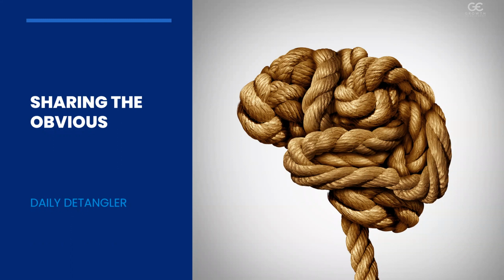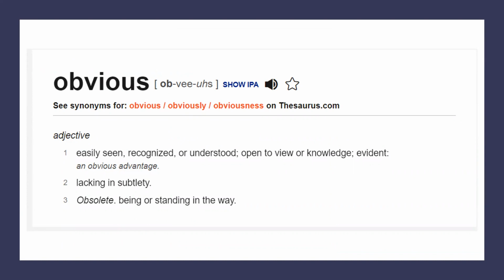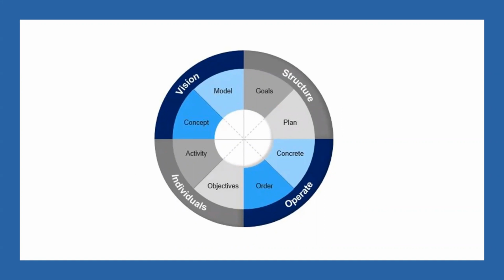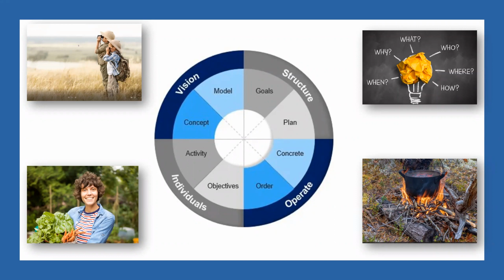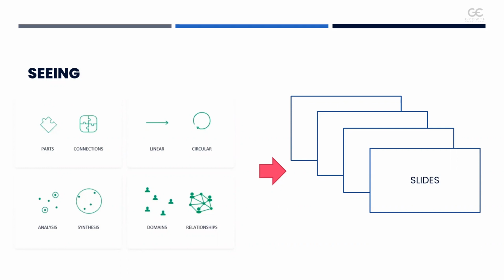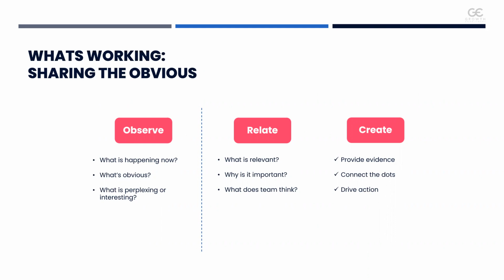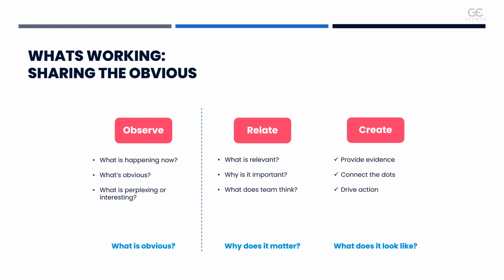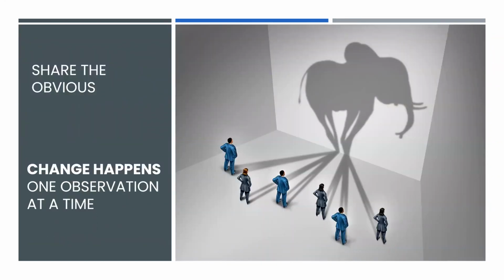Workplace Clarity: Sharing the Obvious with Dr. Brian Lambert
Welcome to the Daily Detangler Series, where Dr. Brian Lambert guides you through the intricacies of workplace dynamics! In this episode, we dive into the importance of "Sharing the Obvious" and how clarity can drive productivity and collaboration in the workplace.

In the fast-paced world of work, clear communication is essential for ensuring alignment, fostering teamwork, and driving results. Yet, the most obvious information can often be overlooked or misunderstood, leading to inefficiencies and misunderstandings.

Join Dr. Brian Lambert as he shares expert insights, practical strategies, and real-world examples to help you enhance clarity in your workplace communication. Drawing from his organizational behavior and interpersonal communication expertise, Dr. Lambert provides actionable tips for effectively sharing the obvious, promoting transparency, and reducing ambiguity in your interactions with colleagues and teams.

Whether you're leading a project, facilitating meetings, or collaborating with coworkers, this episode offers invaluable guidance on communicating clearly and precisely to maximize productivity and drive success in the workplace.

Don't miss out on this enlightening exploration of workplace communication and collaboration.

Let's untangle and work together and achieve clarity and effectiveness in our communication!